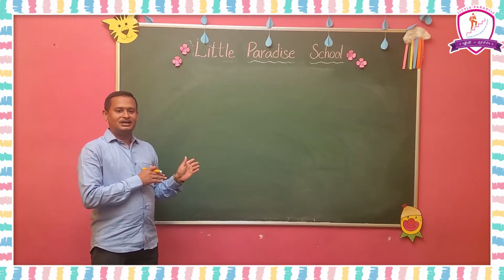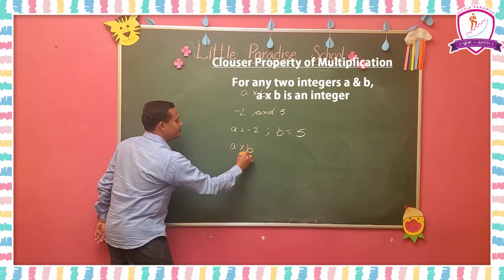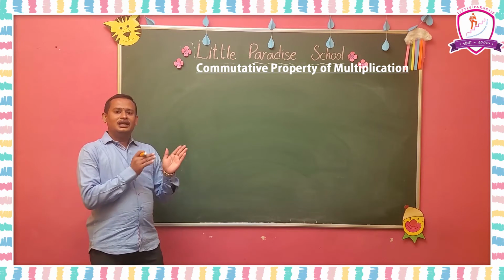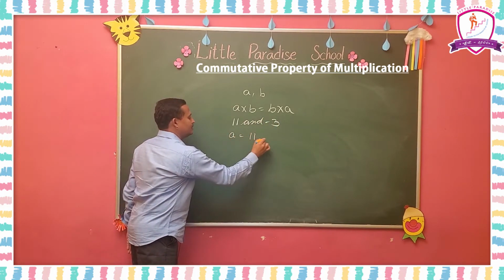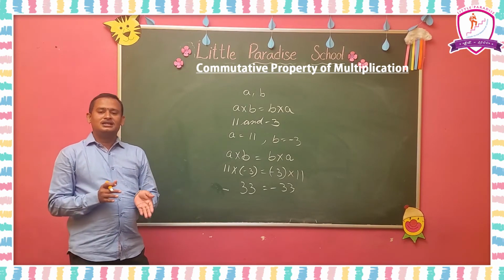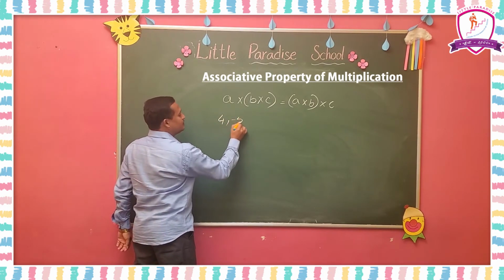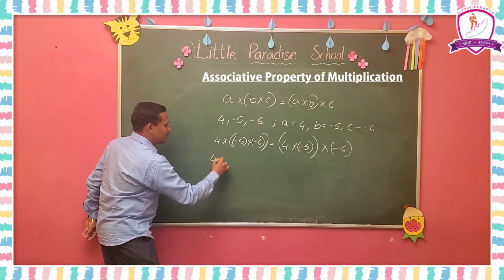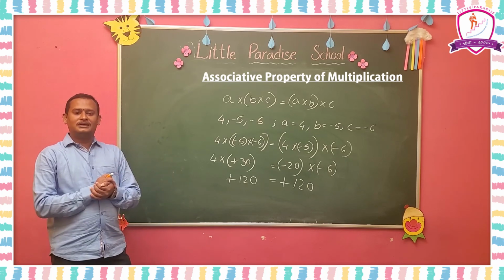7TH CLASS MATHS CH 1 PROPERTIES OF MULTIPLICATION PART 2 - LITTLE PARADISE SCHOOL - TANUKU